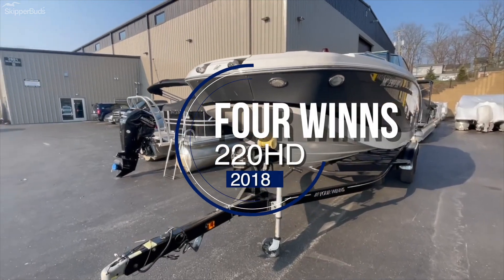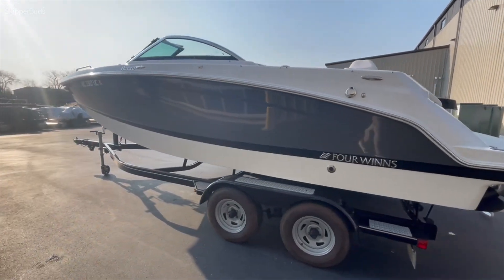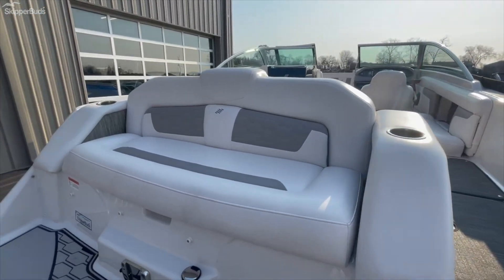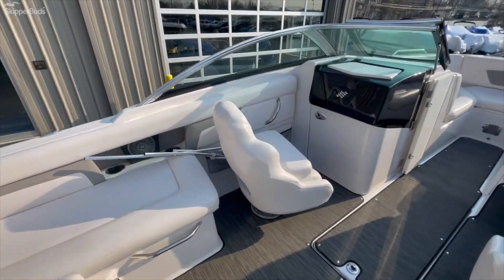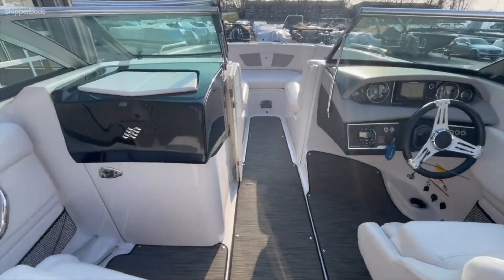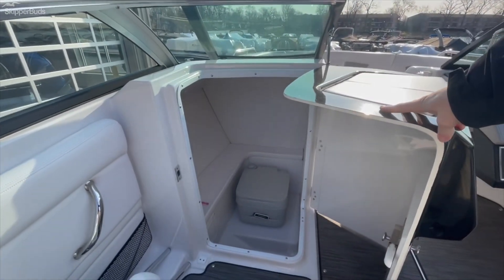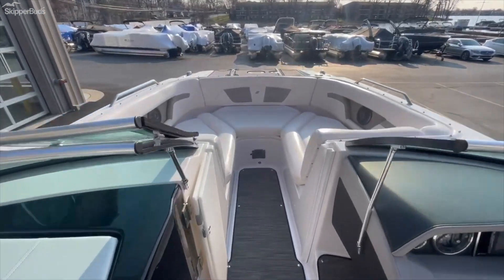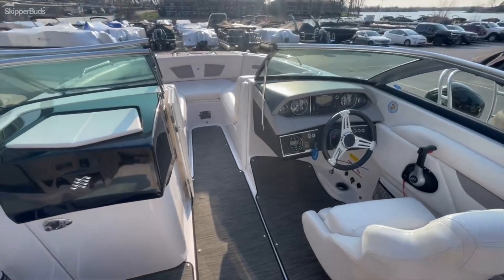2018 Four Winns 220 HD Sport Boat Tour SkipperBud's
Check out this gorgeous 23ft Four Winns deck boat! Equipped with a 250hp Mercruiser engine with the Bravo III dual prop outdrive. Well maintained boat. It does come with the Dual Axle trailer with swing tongue. Boat has a dual battery system with switch, transom shower hose, Enclosed Head area, stereo remote at the back, and snap out flooring. Boat is available to be seen at Skipperbuds Cass Lake. Financing is available.